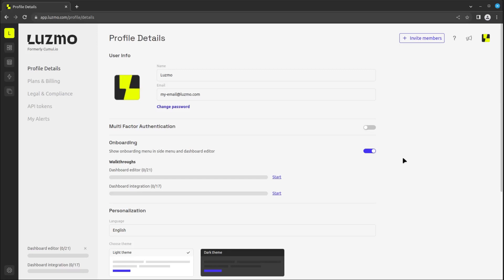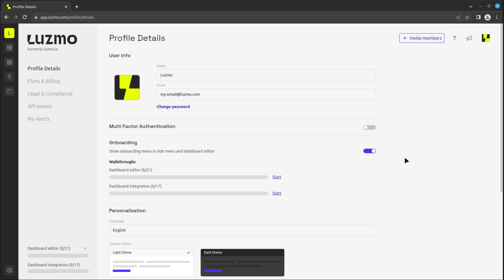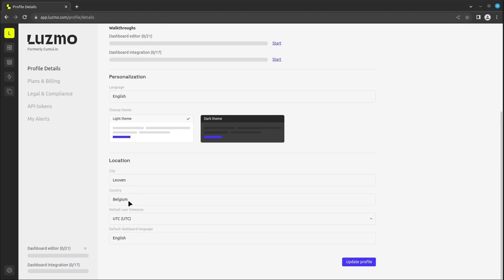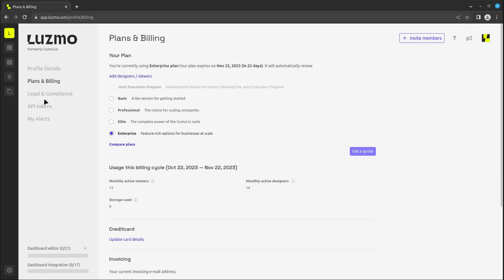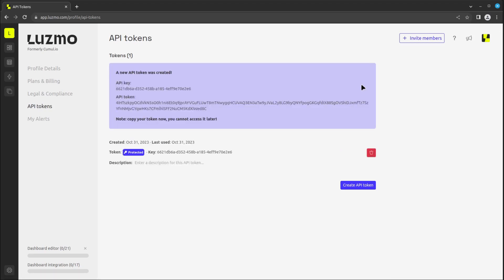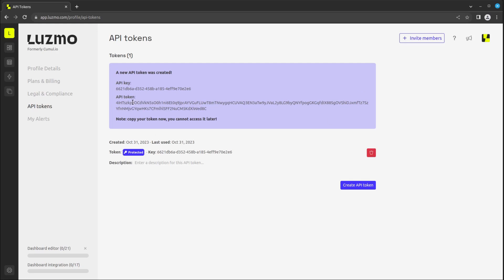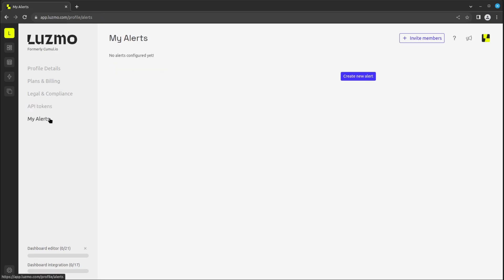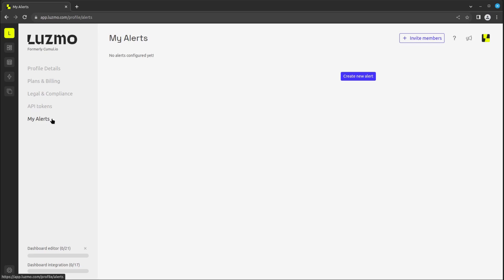Introduction 1.2: What you can find in the Luzmo profile page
This video showcases the Luzmo profile page.

On the Luzmo platform, your profile page provides a comprehensive overview of your account details, settings, and advanced features. You can manage your user information, customize preferences, view your current plan and billing information, create and manage API tokens, and configure alerts.